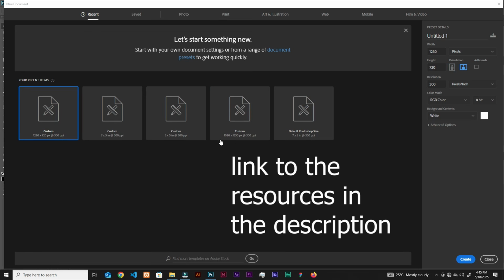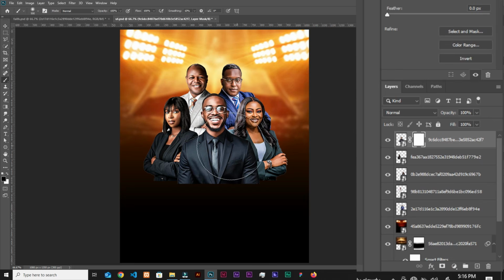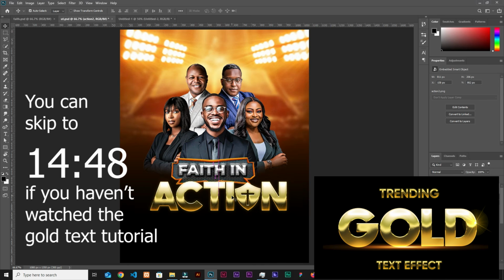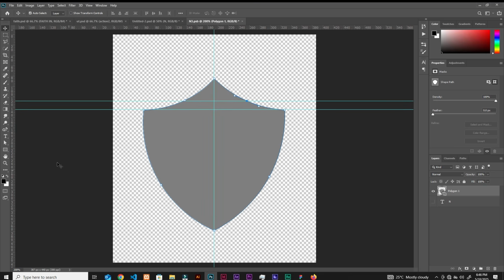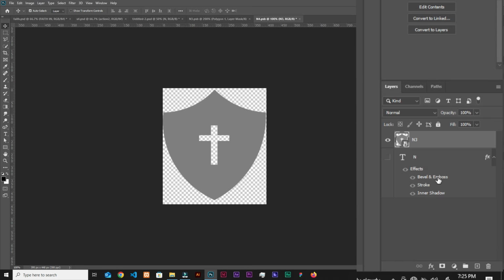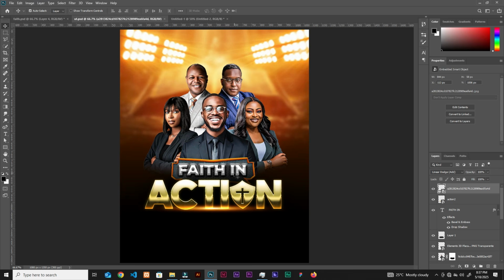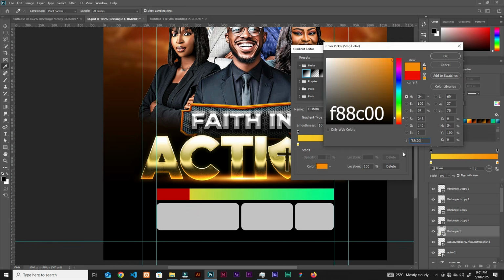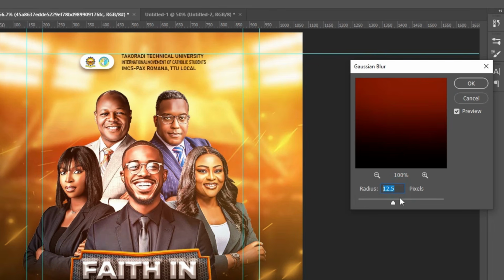Church Flyer Design | With Gold Text Effect